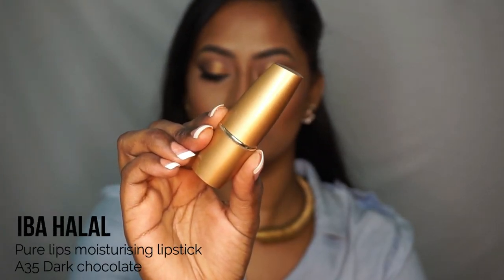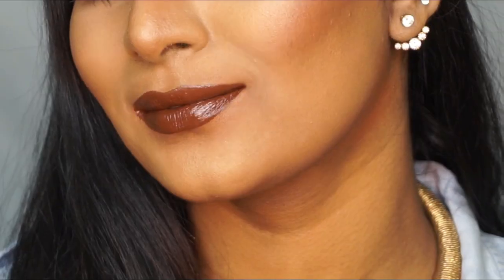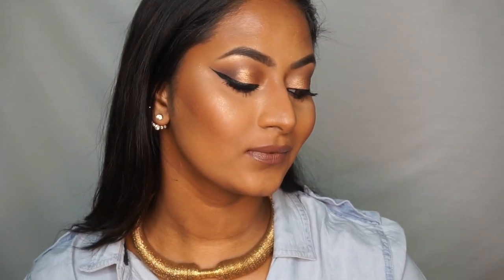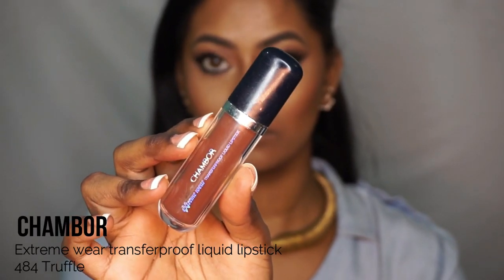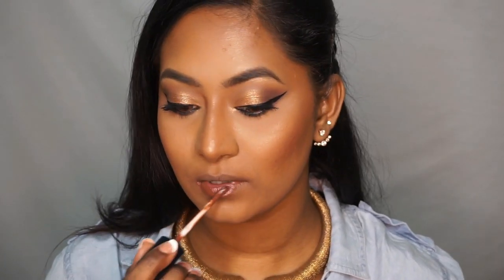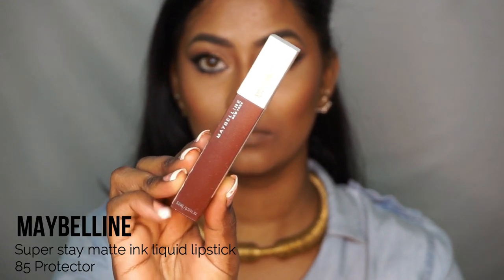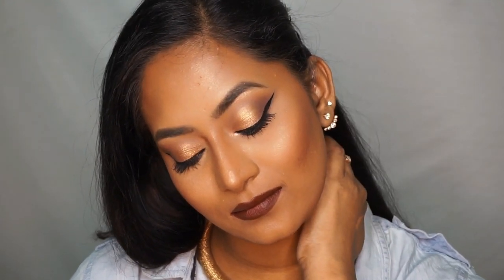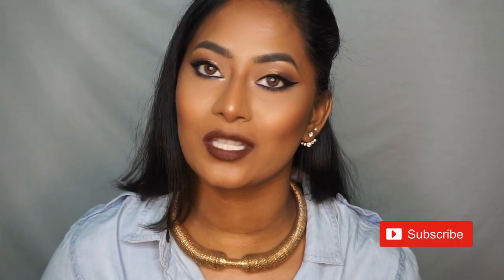MY TOP 5 AFFORDABLE BROWN lipsticks for Dusky/Dark/Brown Indian Skintone | Rs.200 - Rs.845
Hey everyone, in today’s video I have shared MY TOP 5 AFFORDABLE BROWN lipsticks for Dusky/Dark/Brown Indian Skintone in the range of Rs.200 - Rs.845 which you can always buy for a lesser price whenever there is a sale going on , on Nykaa.

PRODUCTS MENTIONED:

Iba Halal Pure lips moisturising lipstick A35 Dark chocolate

Nyx lip lingerie liquid lipstick Beauty Mark

Lakmé Absolute matte melt liquid lipstick Cocoa Butter

Chambor Extreme wear transferproof liquid lipstick 484 Truffle

Maybelline Superstay Matte ink liquid lipstick 85 Protector